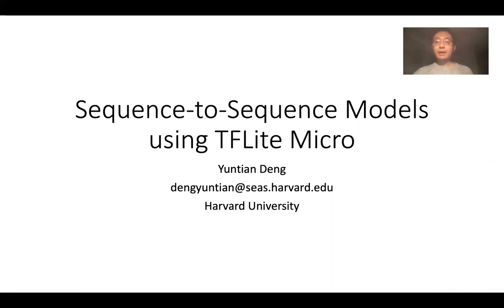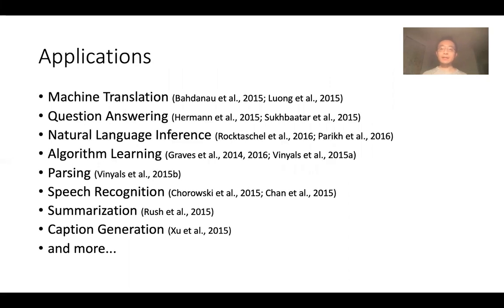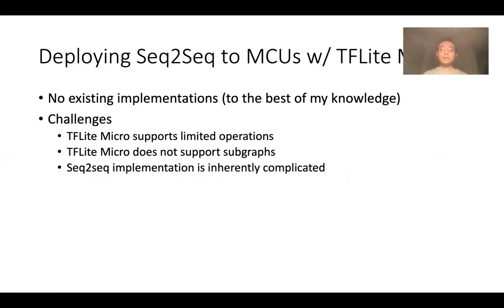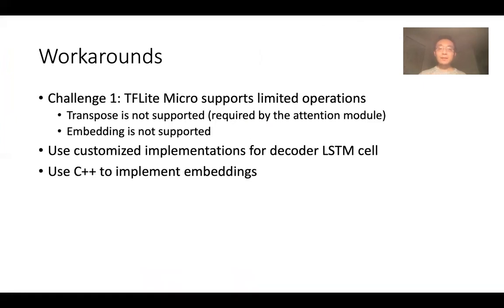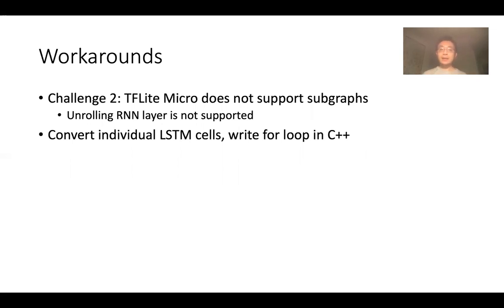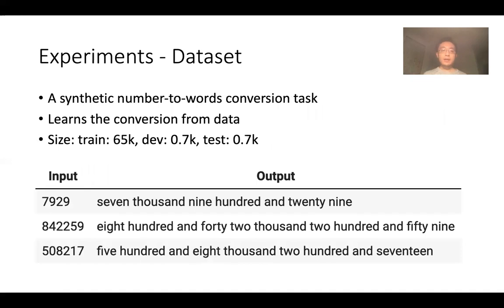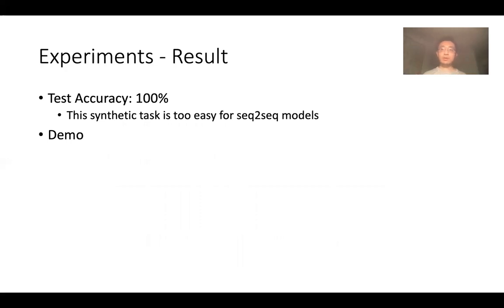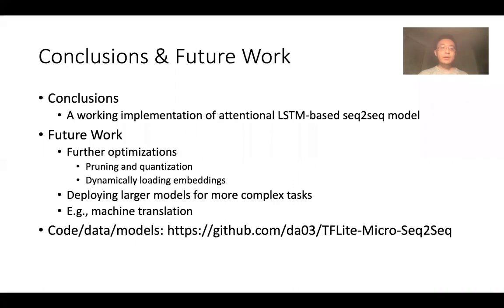Sequence-to-Sequence Models on Microcontrollers using TFLite Micro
The recent breakthroughs in sequence generation stem in large part from the development of sequence-to-sequence (seq2seq) models. However, seq2seq models are mostly deployed on powerful servers, and there exist few solutions to deploying seq2seq models to more power-efficient microcontrollers (MCUs). In this work, we provide a solution to deploying seq2seq models on MCUs using TFLite Micro, which is already supported by many platforms. To verify the correctness of our implementation, we train a seq2seq model on a synthetic numbers-to-words conversion task, and deploy it to Arduino Nano 33 BLE with 100% test accuracy.